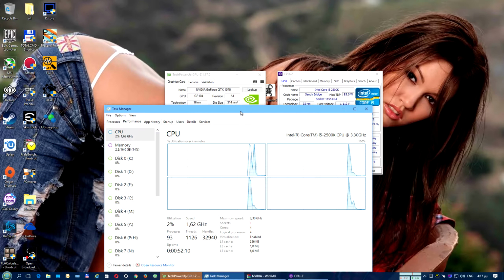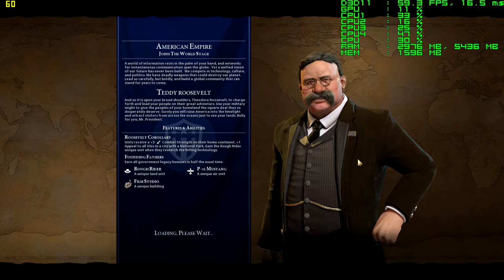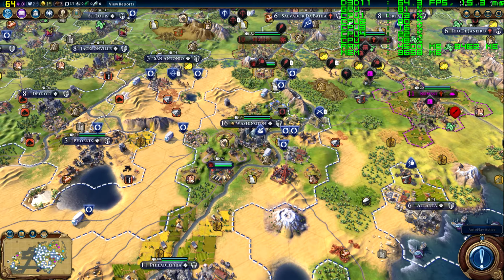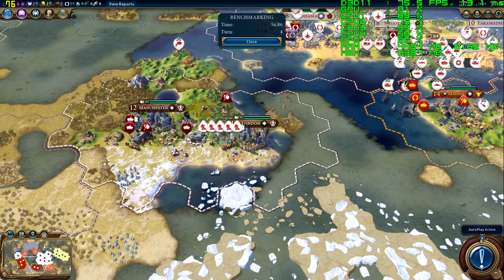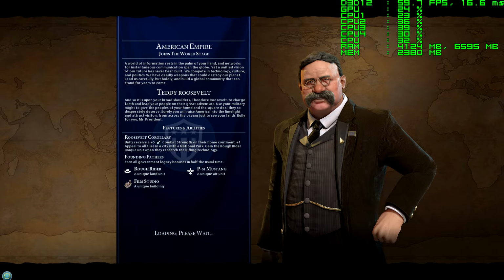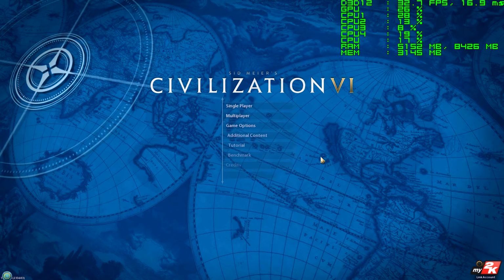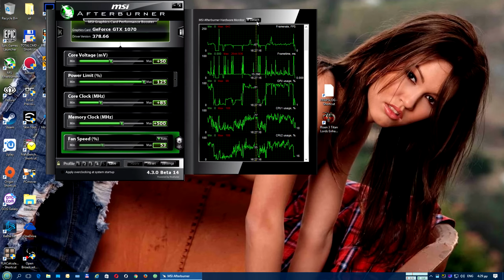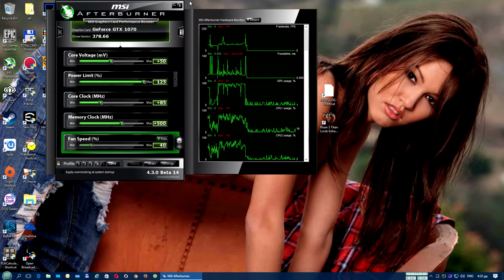Sid Meier's Civilization VI 1920X1080 DX11 + DX12 Ultra GTX 1070 @2Ghz CORE i5-2500k@4.8Ghz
Rig Specs:

Case: Coolermaster HAF 932
Mobo: Asrock P67 Extreme 6
RAM : 2X8GB TEAMGROUP Vulcan DDR3-2400 PC3 19200 CL 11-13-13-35
CPU : Intel Core i5-2500k
CPU cooler : Noctua NH D14
GPU : KFA2 /Galaxy GTX 1070 EX
PSU : Coolermaster Silent Pro 1000W